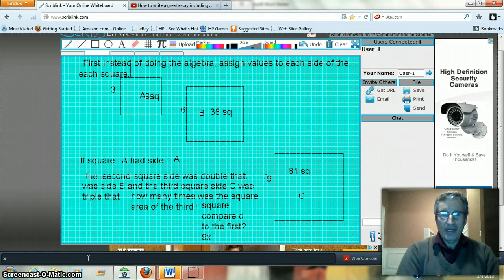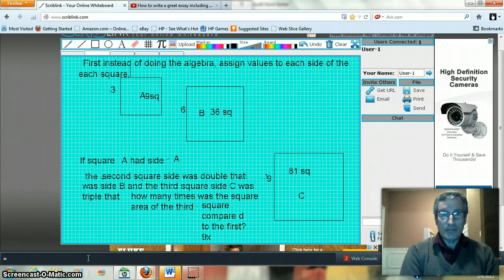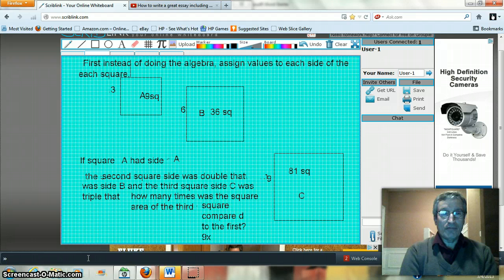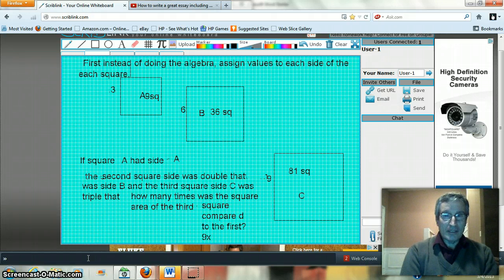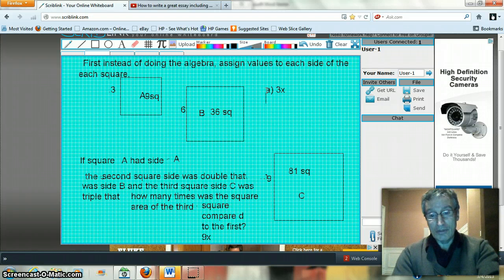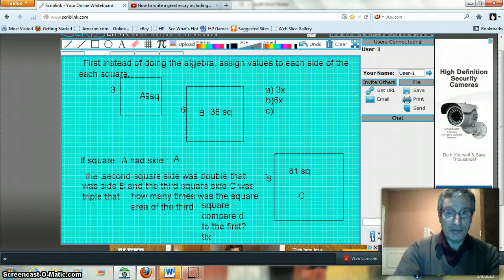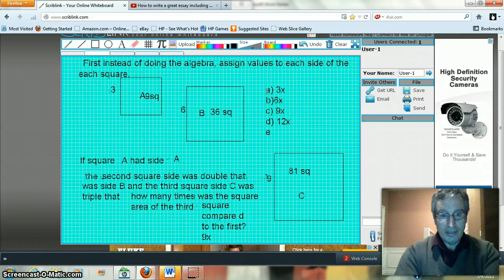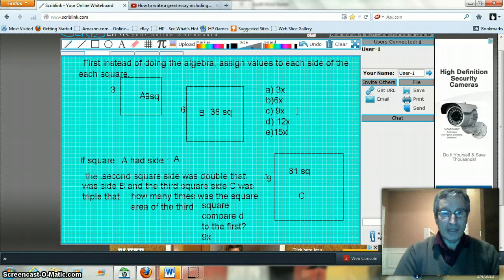How to solve a SAT math word problem quickly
Darryl Hold of affordable-tutor.com shows step by step how to solve a SAT word problem